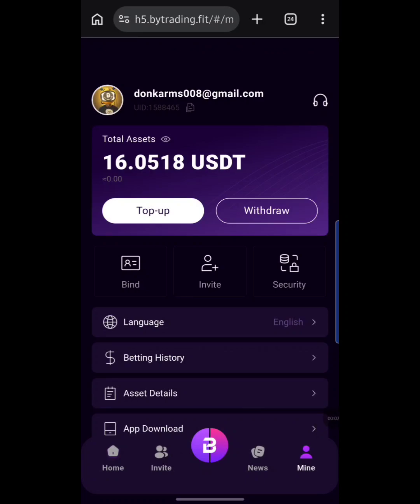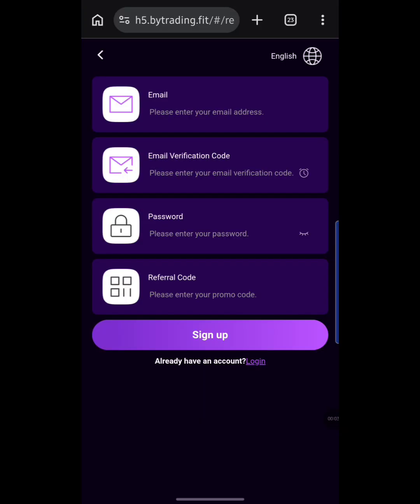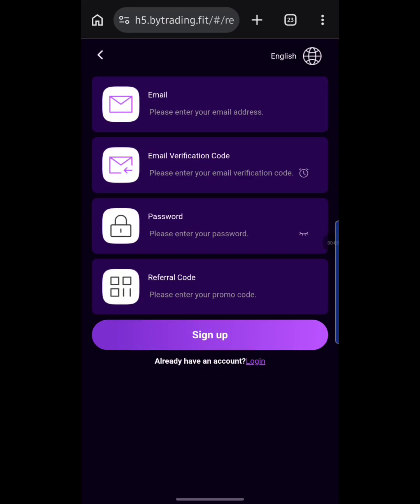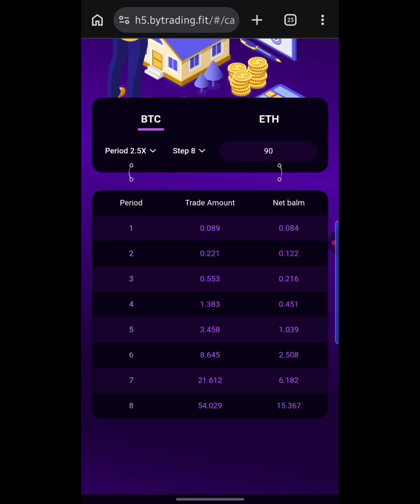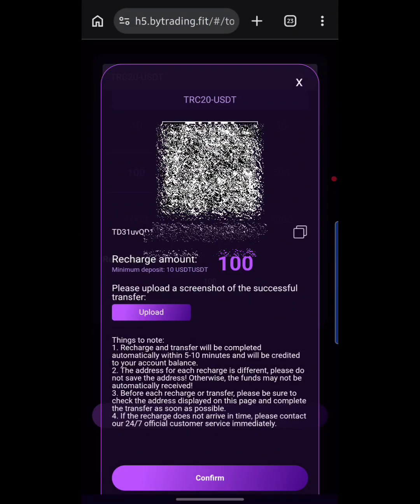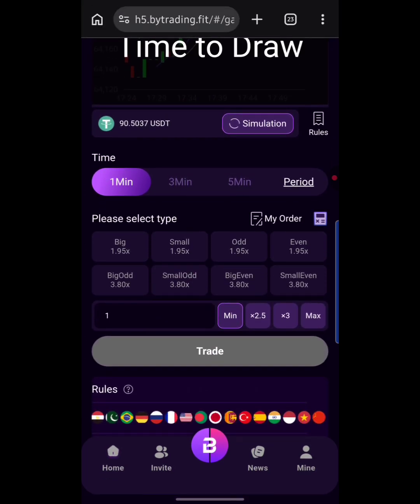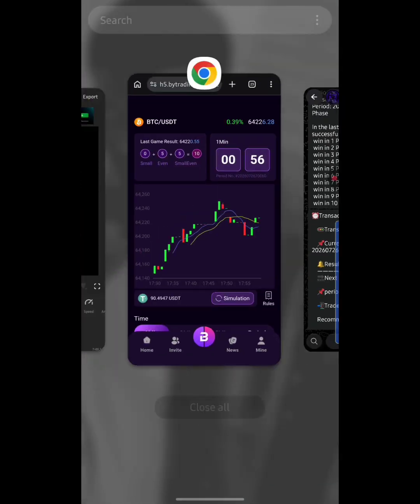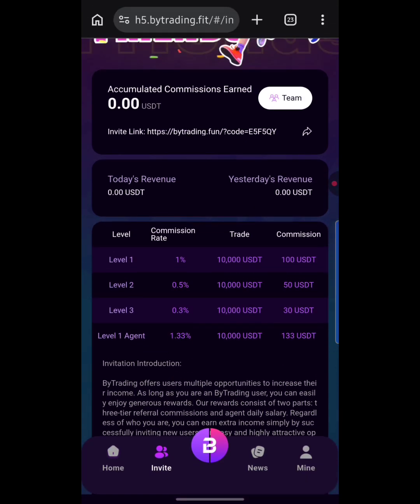ByTrading Review 2026: Deposit, Withdrawal & Platform Reality Check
In this video, we take a deep dive into ByTrading  to analyze its features, trading mechanics, and overall user experience. Watch this complete review before making any decisions!

📌 JOIN OUR TELEGRAM COMMUNITY AND GET ACCESS TO THE PLATFORM REFERRAL